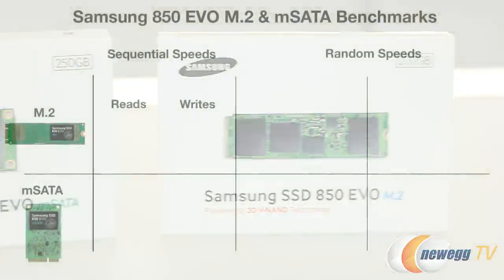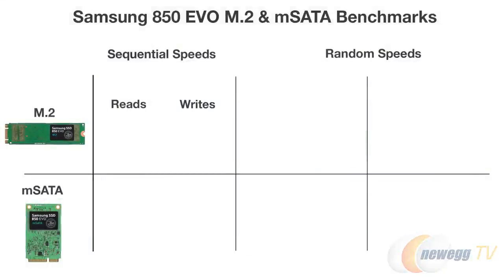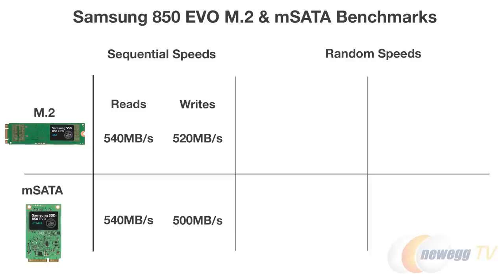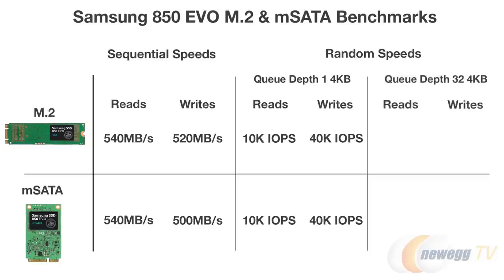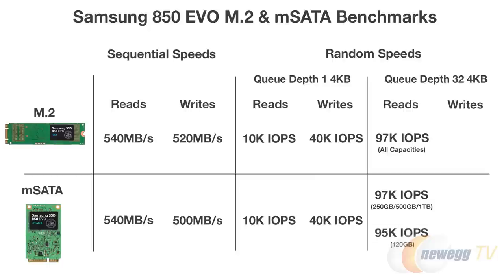Samsung 850 EVO mSATA & M.2 Overview - Newegg TV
M.2
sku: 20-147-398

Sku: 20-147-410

Here's are internal SSDs, made by Samsung. Check out the video for more info!

Samsung 850 EVO mSATA & M2 Overview

- Credits -
Presenter: Steve
Camera: Tina
Post-Production: Anna